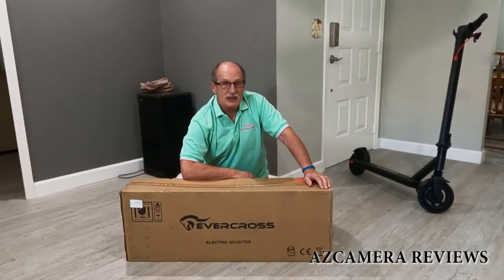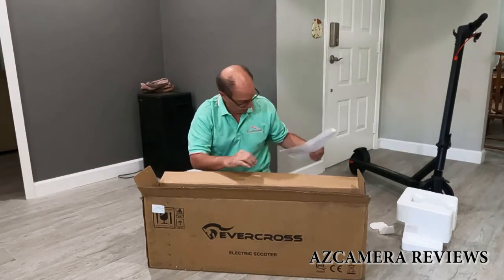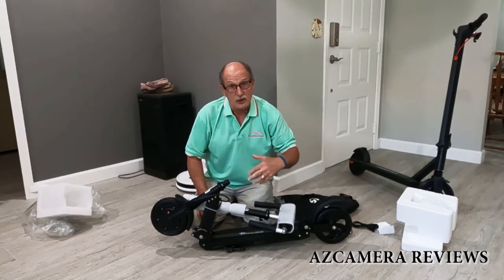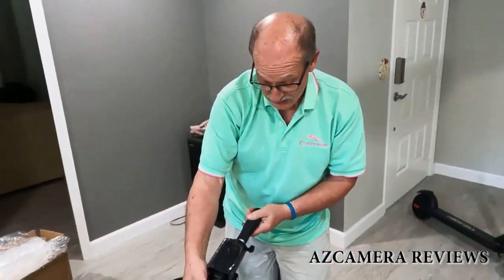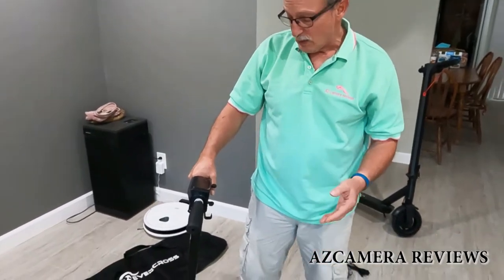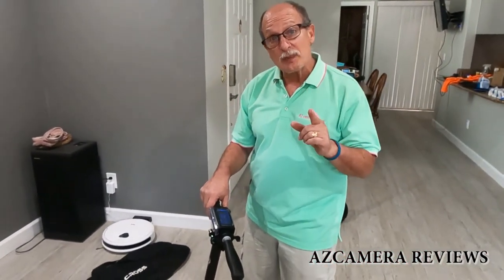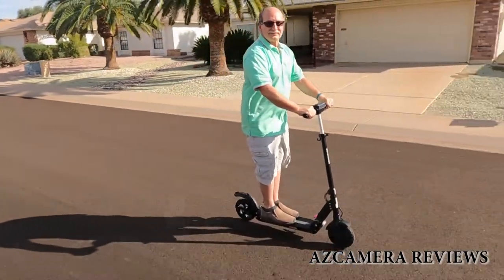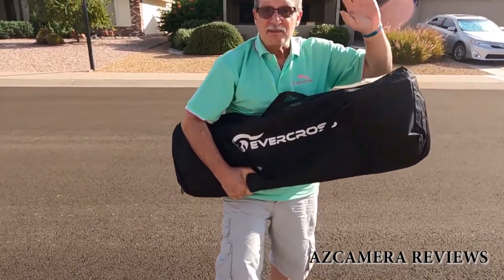BEST FOLDABLE ELECRTIC SCOOTER EVERCROSS HB16 NEW FOR 2021 UNBOXING & SETUP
This is a really nice compact midrange scooter. It is not unbearably heavy and will easily reach 18 MPH with a person of 170. The ride is as smooth as would be expected since it has solid tires and very little shock absorbing capabilities. The deck size is ample and has a non slippery surface. Acceleration is smooth and comes with the cruise control enabled. I advise new owners to turn off the cruise control until they get the feel of the actual throttle control.

Two things that I found were exceptional. The electric breaking and the dashboard/speedometer. The speedometer is nicely laid out and I like the colors. The only drawback is you cannot enjoy it as much in bright sun even turned up to it's brightest of 4, as you can doing a pleasure ride towards evening hours. I liked the breaking as it is all electronically controlled. I found the breaking to be smoother when applying the foot break in the rear as opposed to just using the finger lever break on the left side. The red light is always on but blinks when breaks are applied. The front headlamp is comprised of rows of clear LEDs that project a nice wide pattern up to about 15 feet ahead.

As I mentioned, the Evercross is not as heavy as some other scooters I have reviewed so it is easily transported in the included bag that they provide. Tis makes it a great commuter scooter for work or school since it is light, folds up into the bag and you can charge it  while sitting in a meeting or in class for the return trip.

Since this is a preliminary video, I have not had a chance to charge it and run it out for total miles. There is a hidden menu and I have included how to change KM/H to MPH and also how to disable the cruise control in this video. If you want to know more about the hidden menus you can check out Watch for another video soon of a full review of this scooter as well as some side by side comparisons of other scooters in the same price range.

This scooter is the same design and has the same characteristics as the Kugoo S1